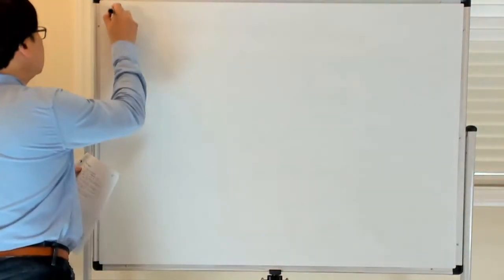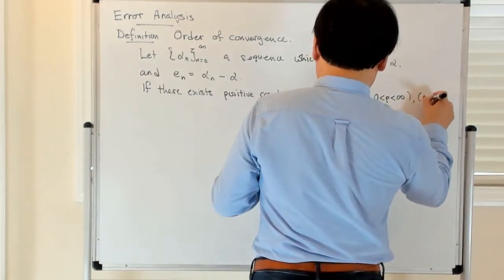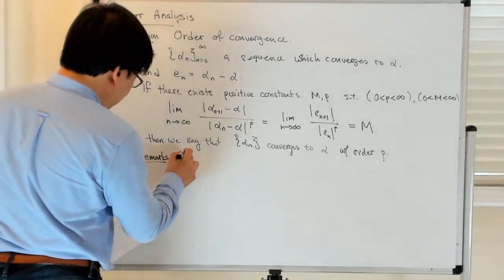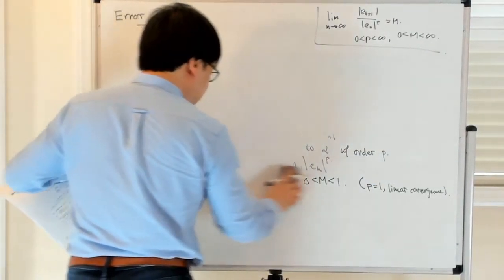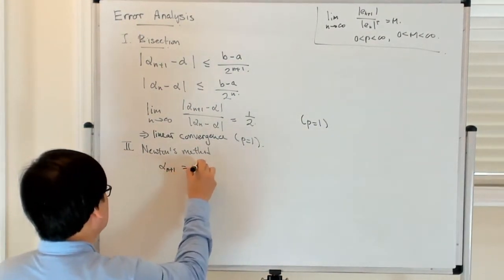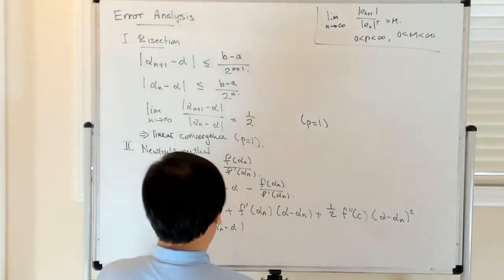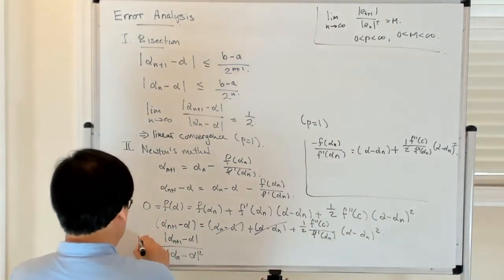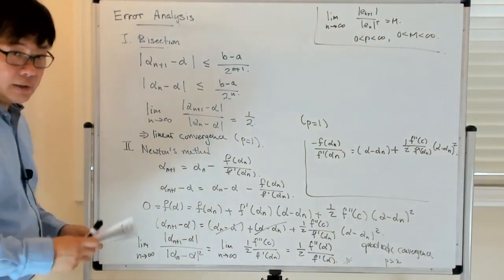Order of convergence for the bisection and Newton methods